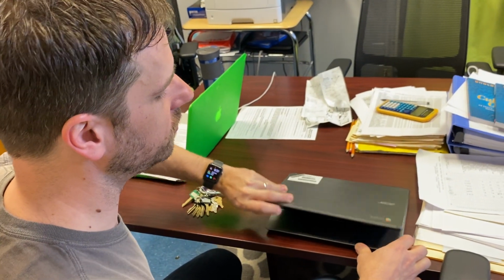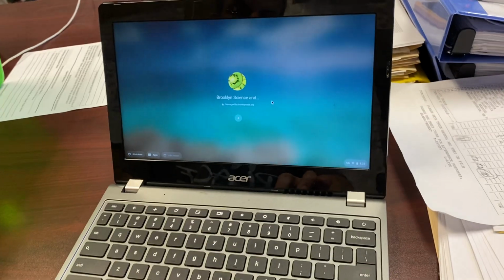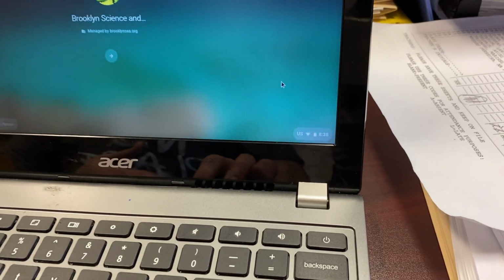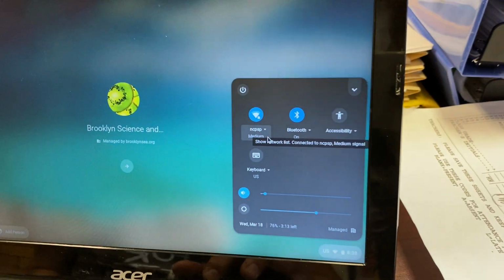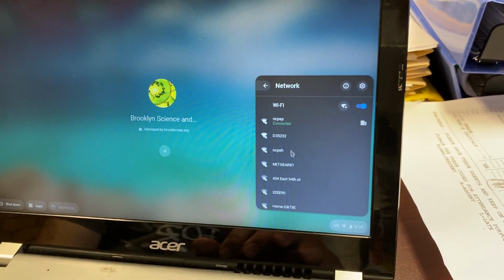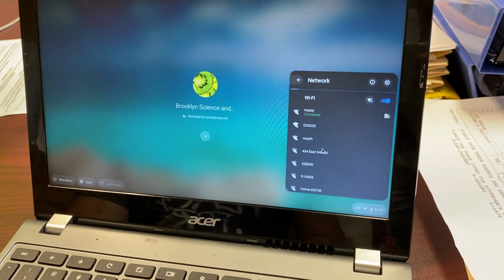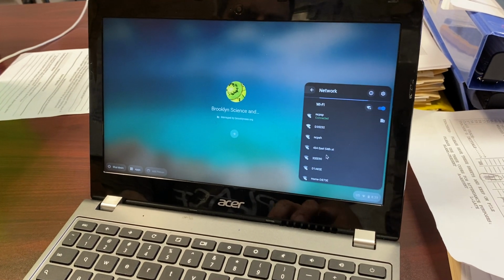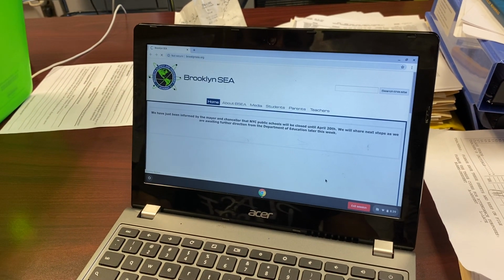Logging into Chromebooks on your Home WiFi Network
This video will show you how to login to your BSEA-issued Chromebook from home for remote learning purposes.
1. Ensure your computer is charged and powered on
2. On the bottom right hand side of the screen, you will see a WiFi icon (upside down triangle), click on that and find your home network, hotspot, or a free network from one of the Internet service providers extending free service in blanketed areas
3. If necessary, enter the password information for the network
4. You should now be able to login to the computer.  Remember, Chromebooks do not work without an Internet connection